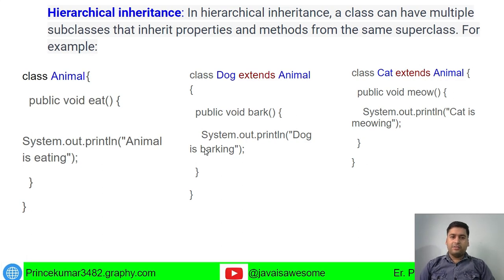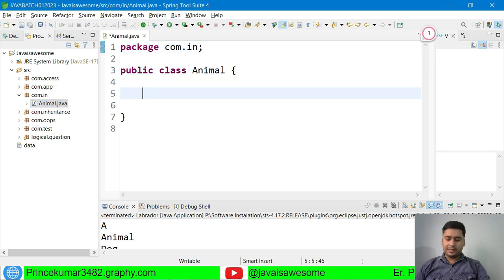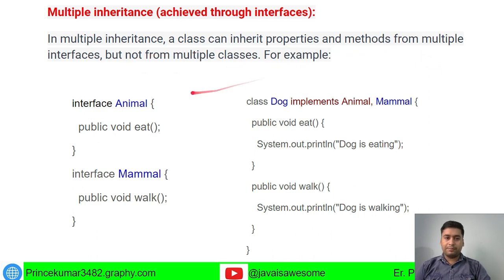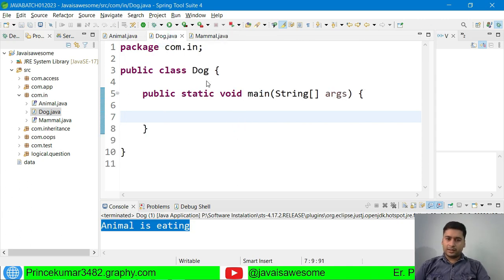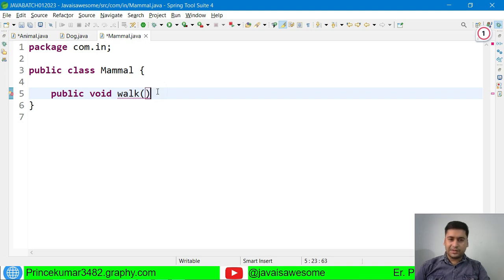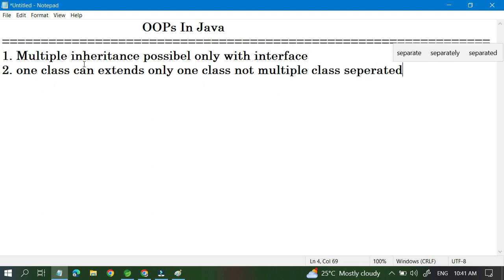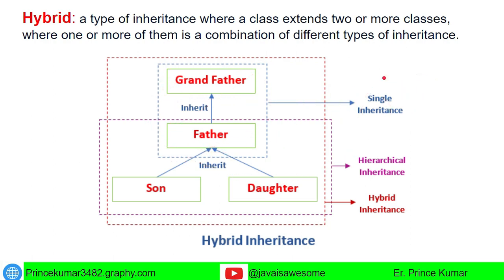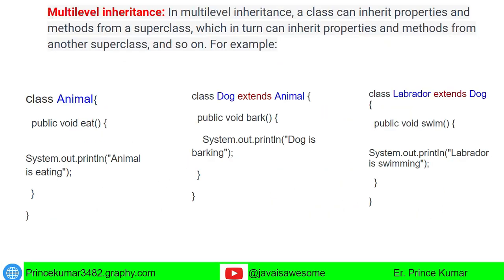Inheritance in java part-3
java inheritance
multiple inheritance in java in english
multiple inheritance in java interface
multiple inheritance program in java
multiple inheritance with example in java